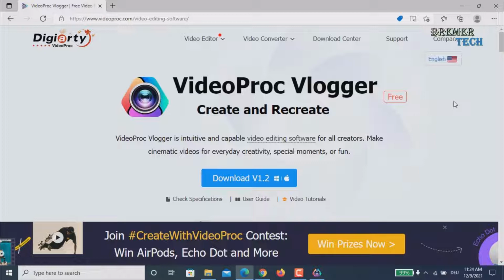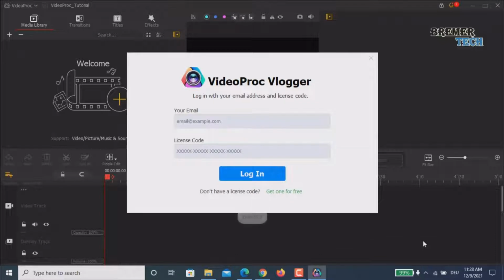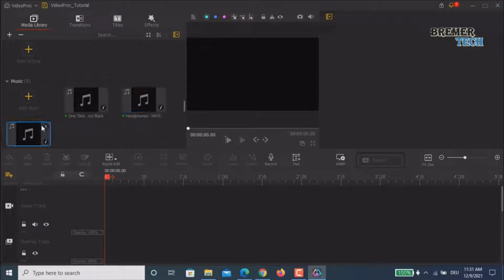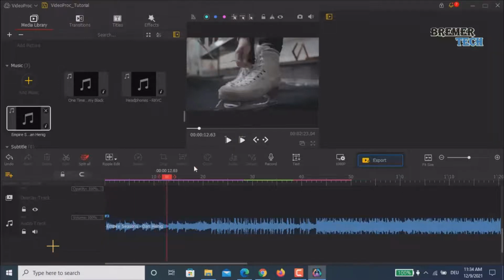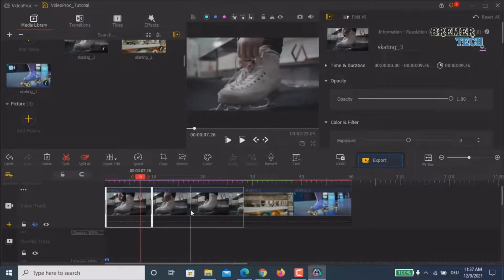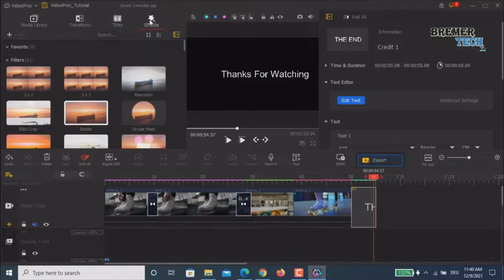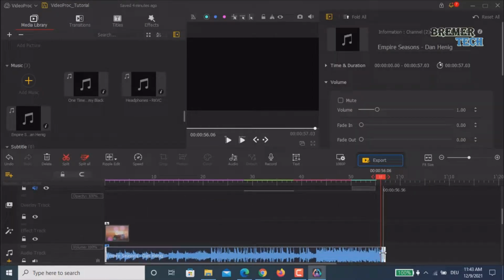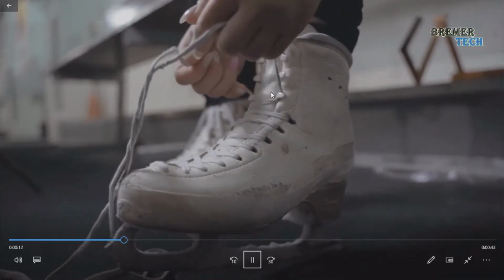VideoProc Vlogger Tutorial | First Review | How To Use VideoProc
VideoProc Vlogger Tutorial | First Review | Beginner Guide to Video Editing
How To Use VideoProc